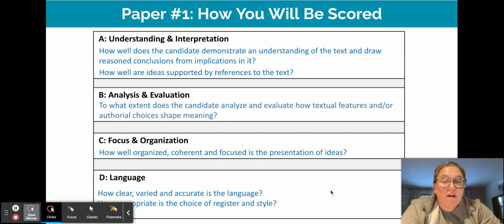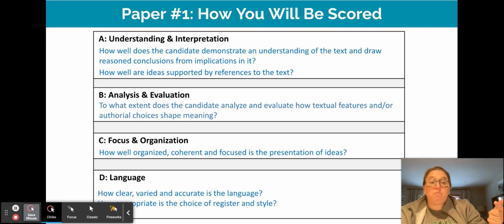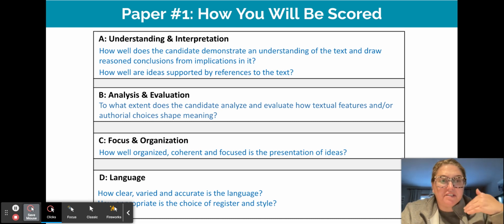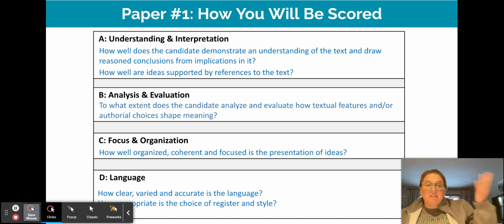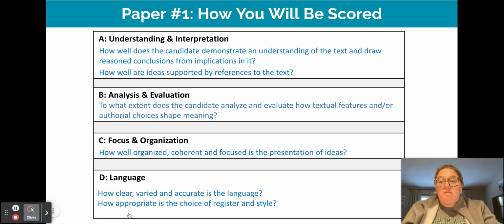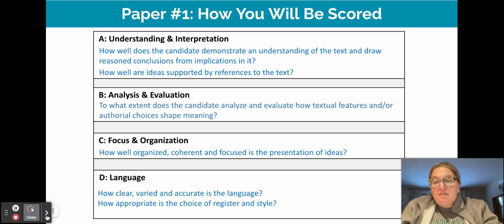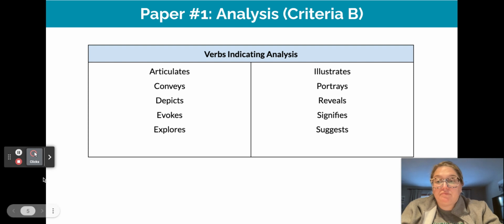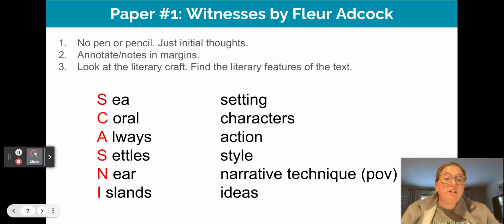ZNH 3/7 - Google Slides Video 1